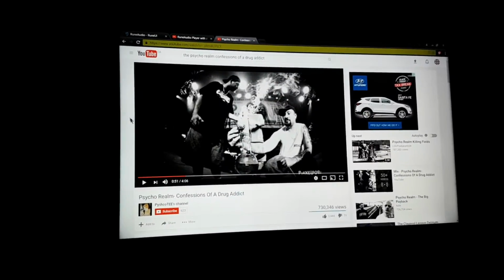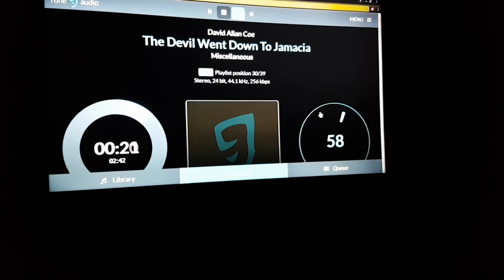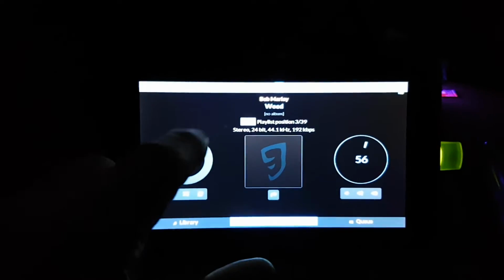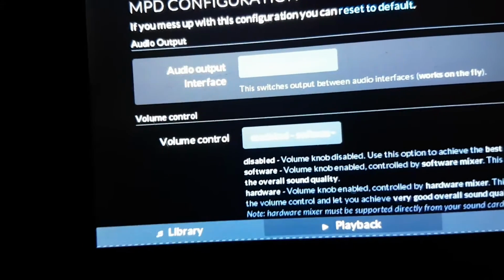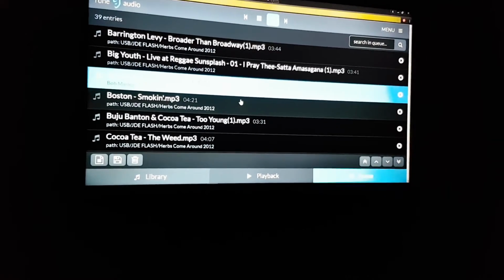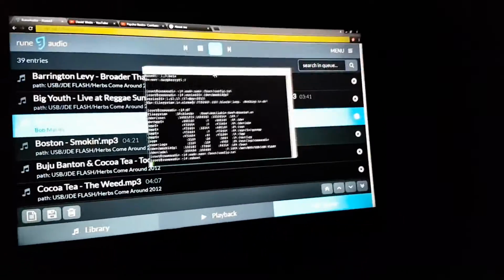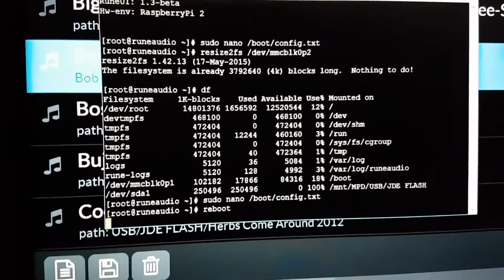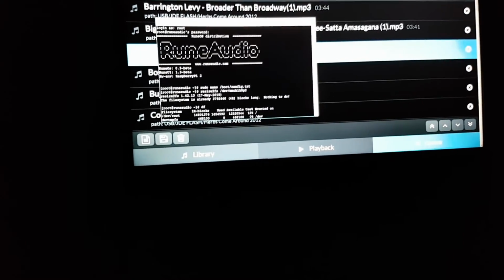RuneAudio Raspberry Pi3 PiFi DAC+ Finally working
Have been working on hammering out some small details in this little Pi3 DAC+ Touch Screen Wireless Connectivity project for a little while. And with some inspiration and qualitative information from YouTube members was able to see my project come to fruition. Thanks everyone who contributed.